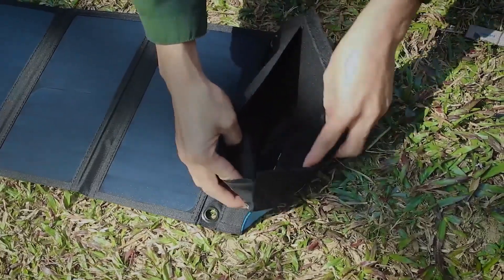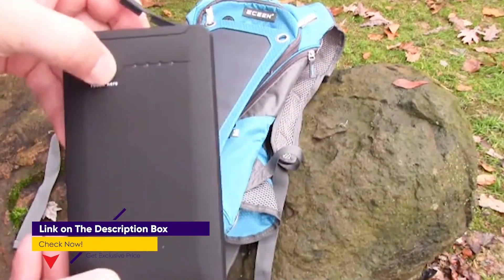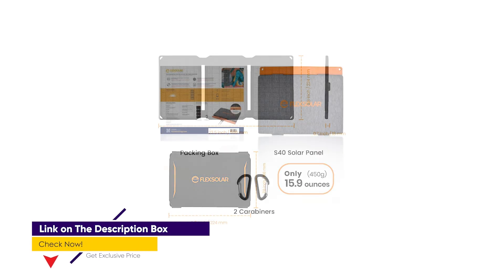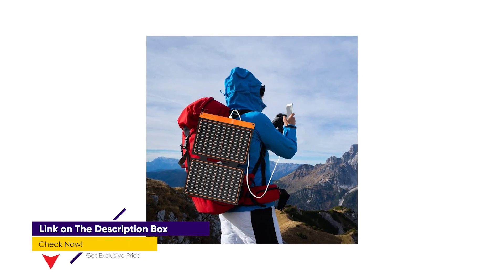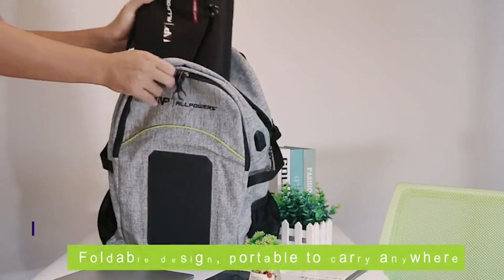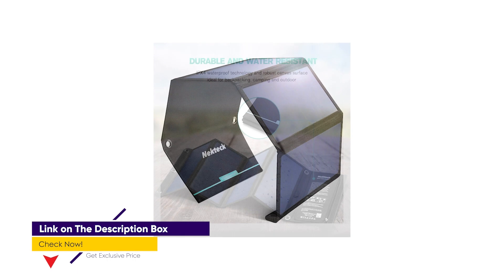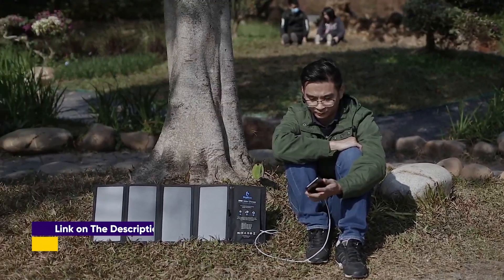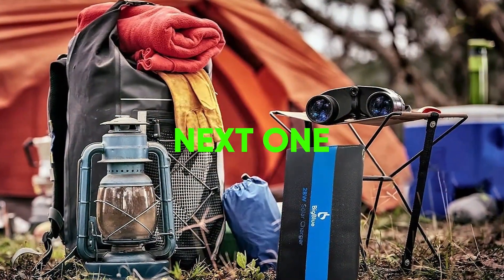Top 5 Best Backpacking Solar Panels of (2024)